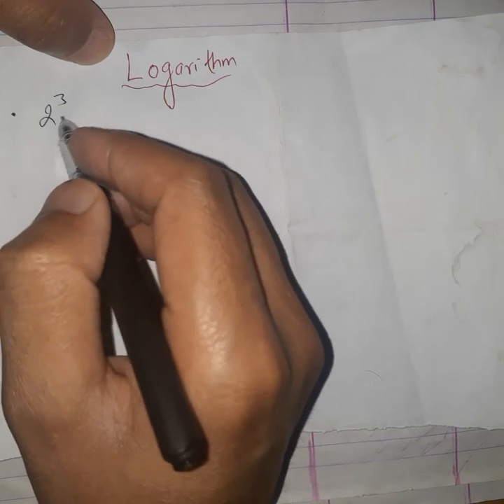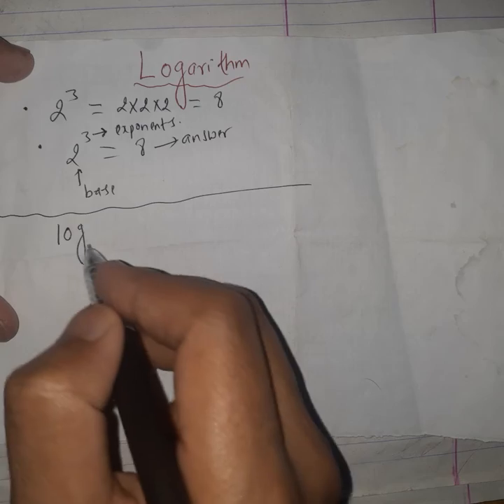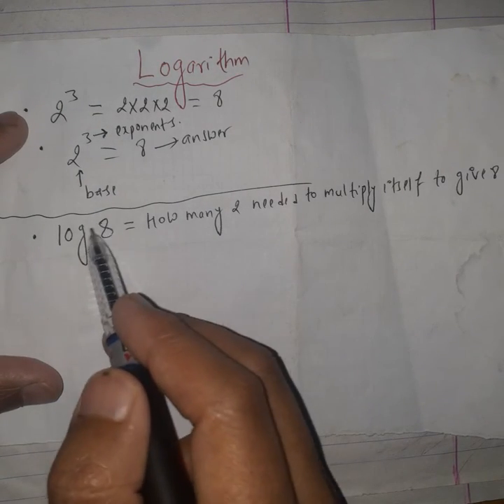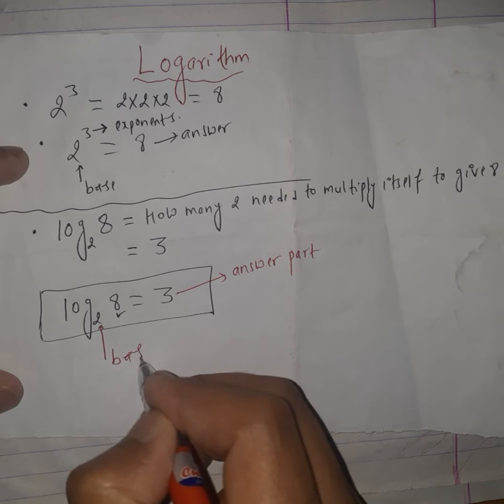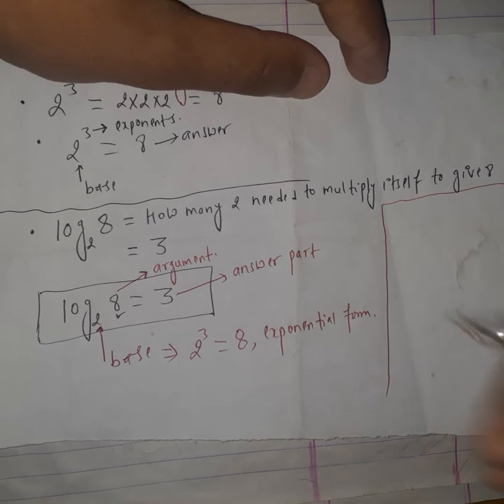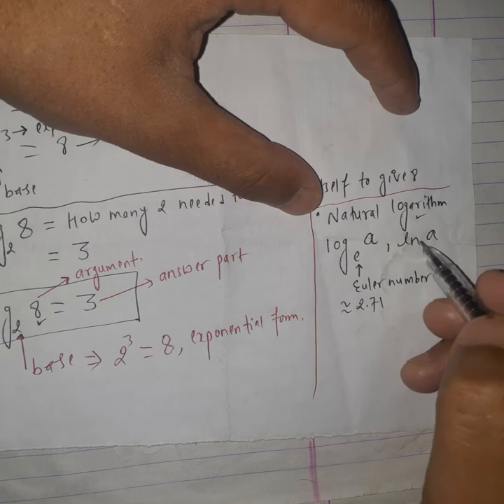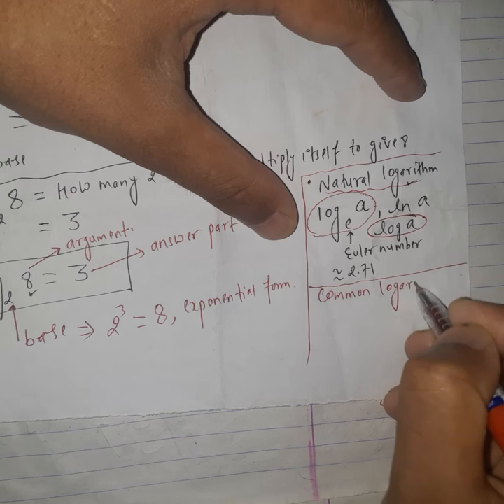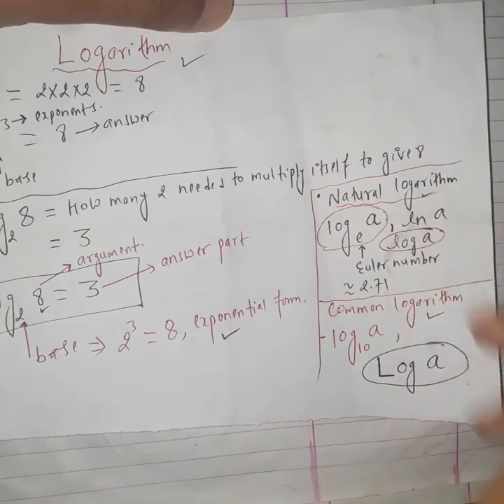Basic concept of logarithm.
fundamental concept of log